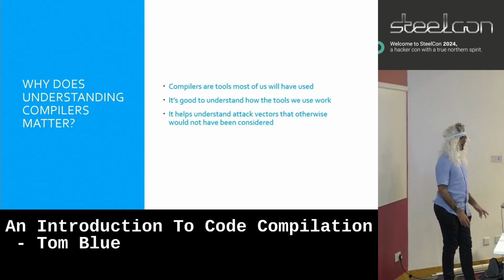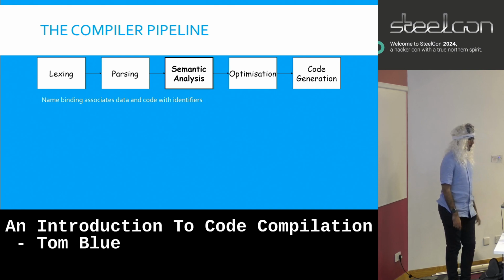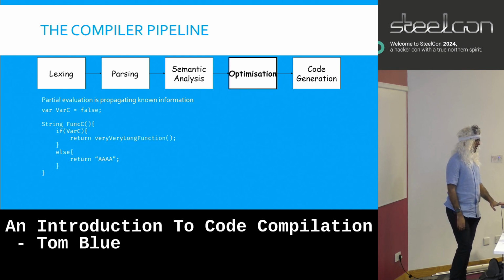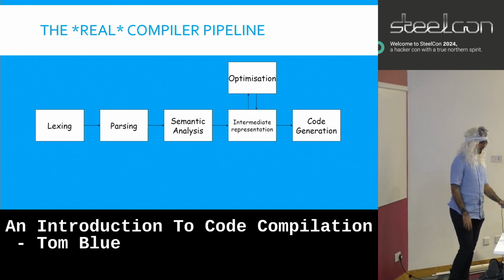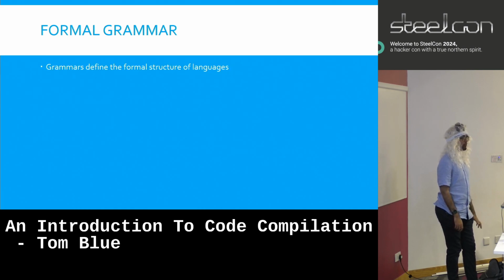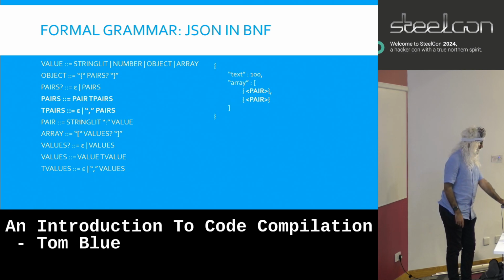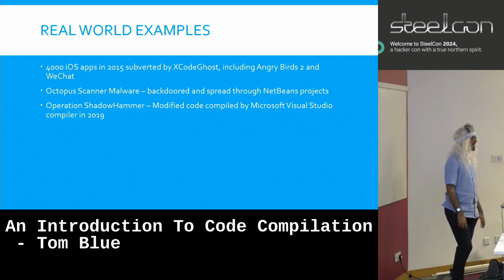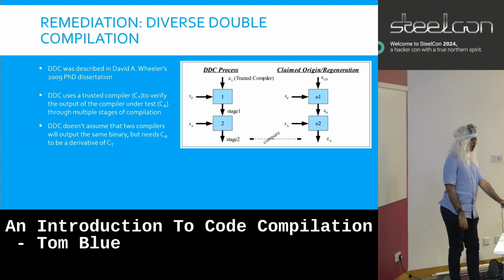An Introduction To Code Compilation - Tom Blue